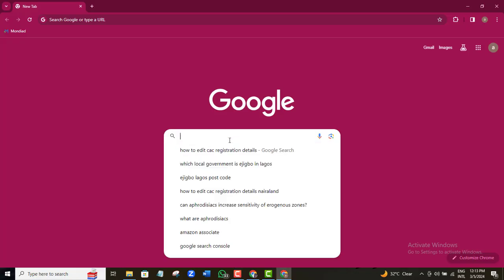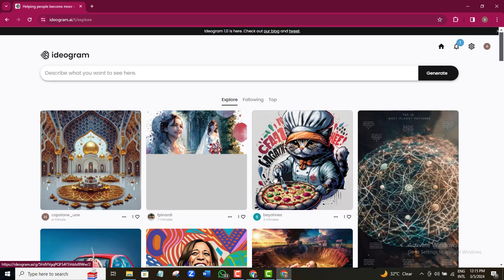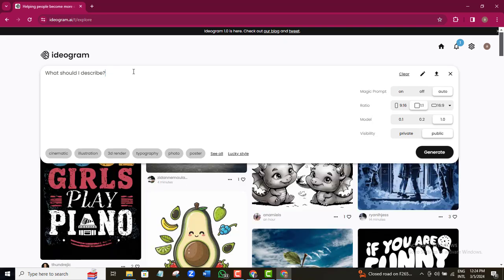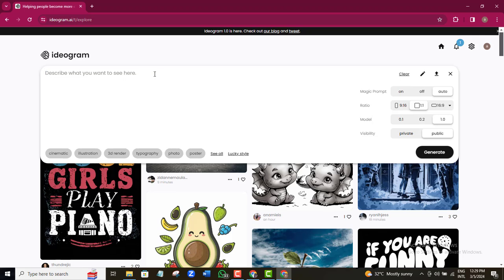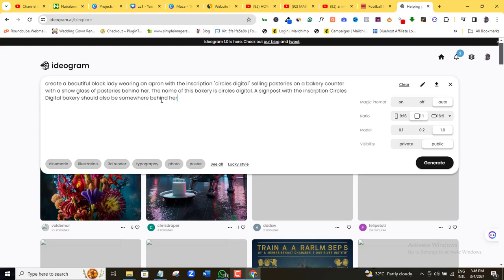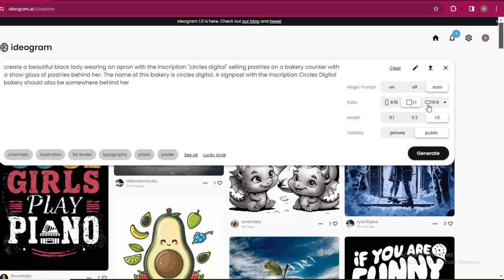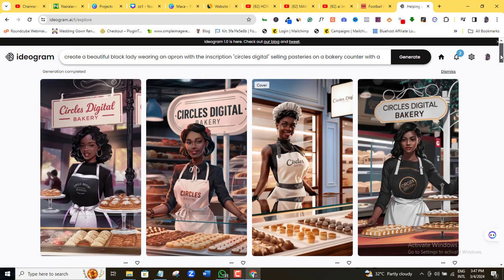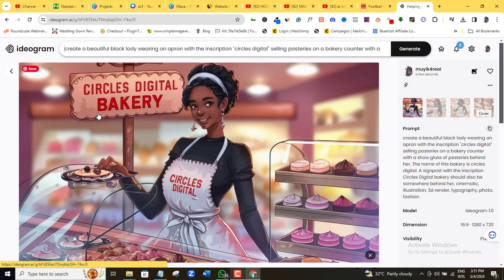How To Create CUTE AI IMAGES For Your Business | Attractive PROMOTIONAL AI IMAGES FOR FREE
In this video, I will show you how to create amazing AI images. I will show you how to create AI images that you can use for anything in the world, including images to promote your brand and business, images to create marketing and sales campaigns for your business, Whatsapp marketing, and other social media posts, YouTube thumbnails and any other thing you want to do with your unique images

Images is now everything and gone are the days when you have to depend on stock images which you either have to buy and if you are using free ones, you will have to use anyone available

With these AI images, you can create any appealing image that comes to your mind.

All you have to do is just imagine it in your mind and these images will be created for you exactly as you think.

Countless tools can help you do this, some are free and some are paid

But in this video, I will show you how to use this free AI tool to create appealing AI images that you can use for anything and even sell as a freelance service.